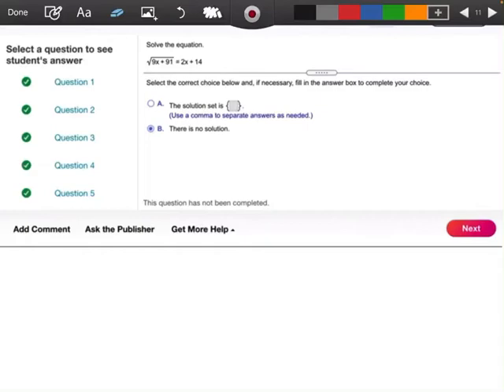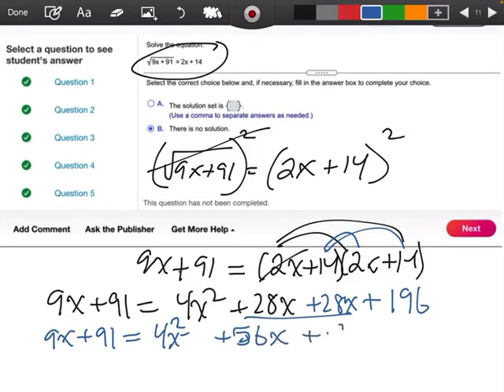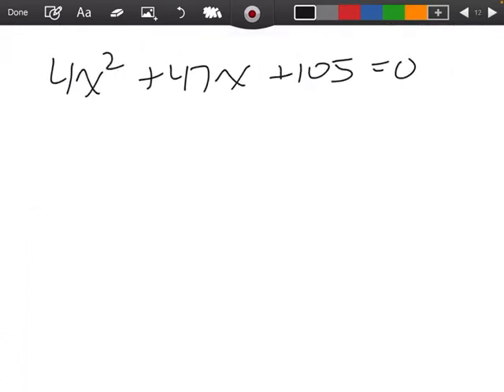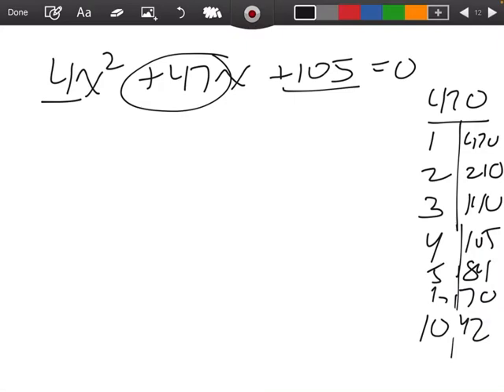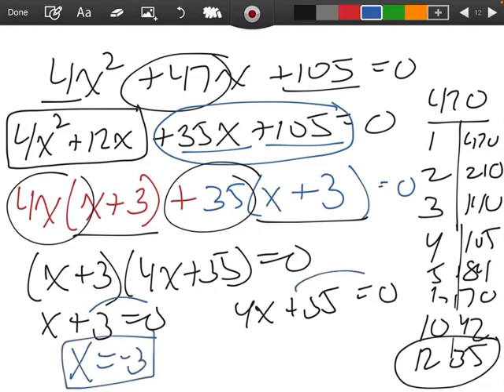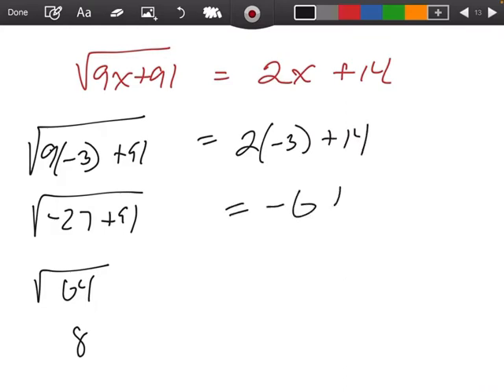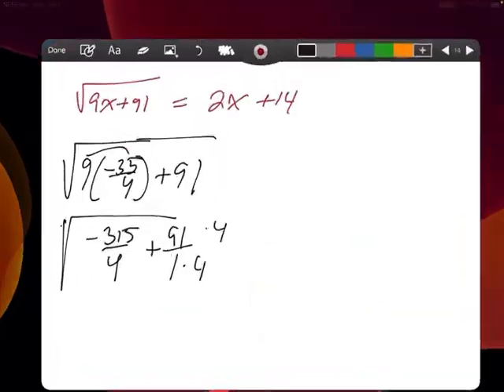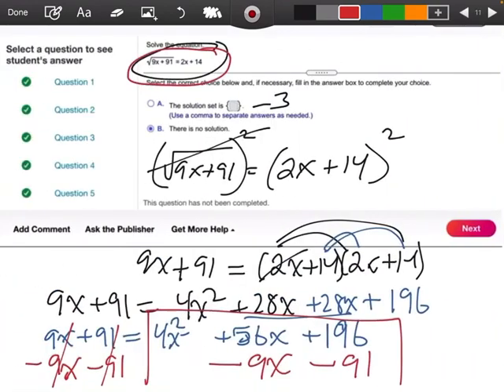#7 2.6 math 1414